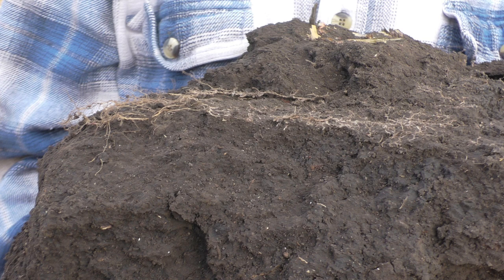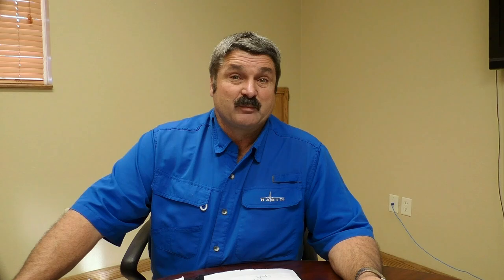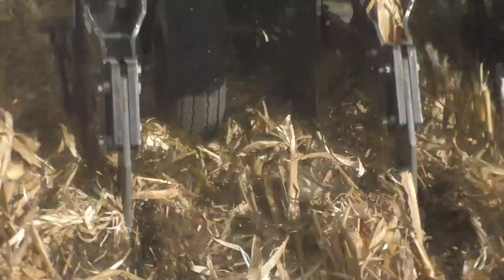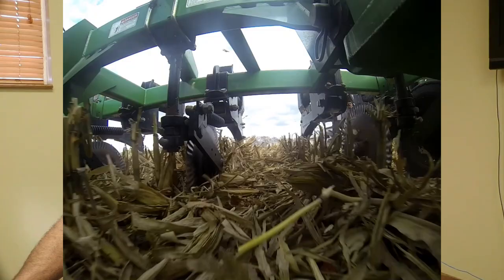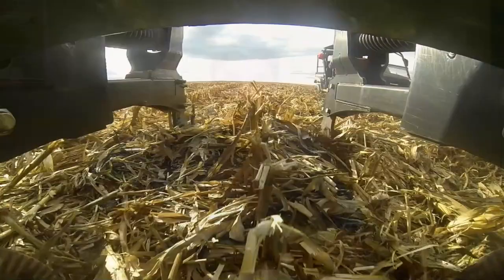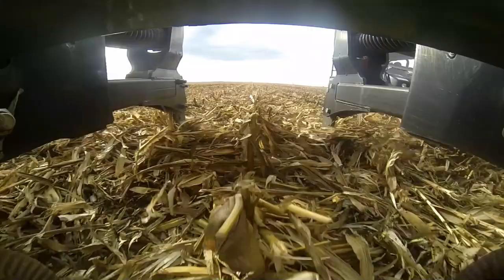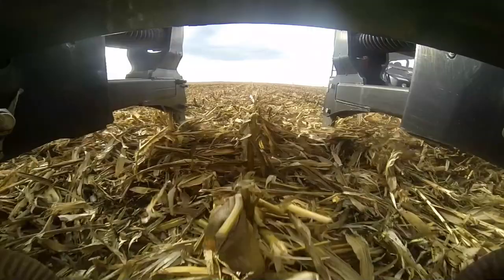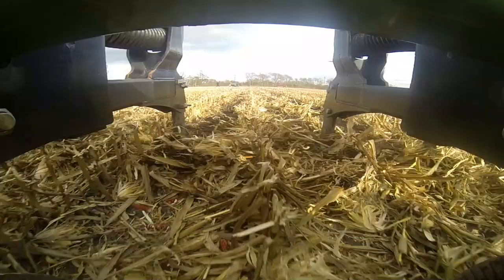Primary Vertical Tillage Done Right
How do we know if we are running our in-line ripper deep enough for successful vertical tillage? So many failures in vertical till start with the failure to do primary tillage correctly. There is nothing we can do with spring harrows and planter settings to fix the ills of poorly done vertical primary tillage. This video will help you get the foundation of your vertical till program right.